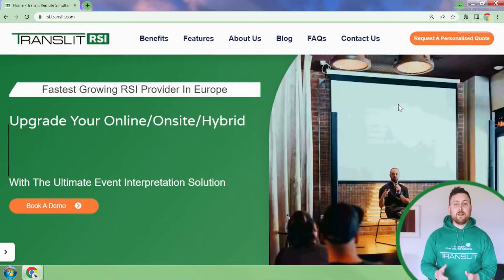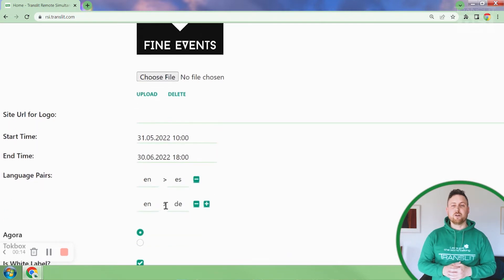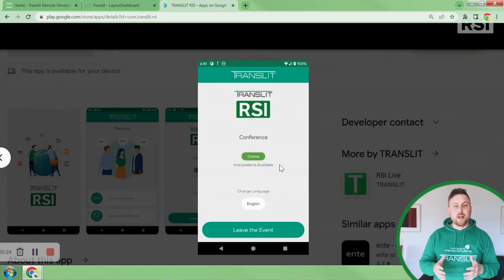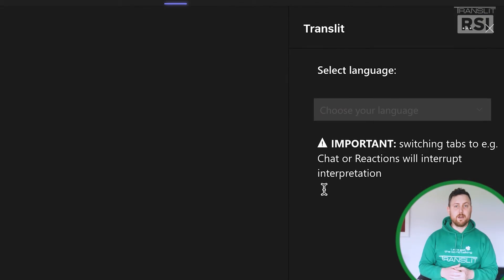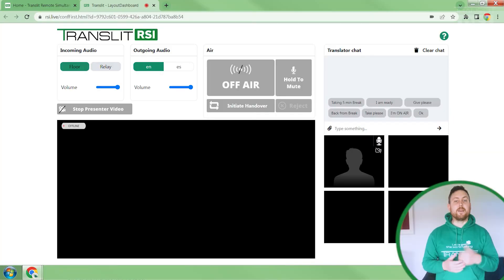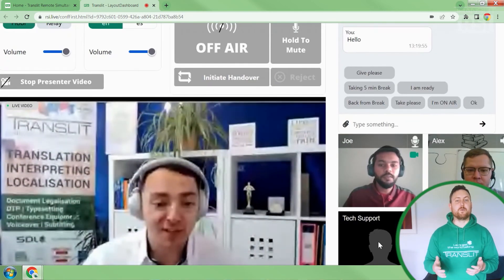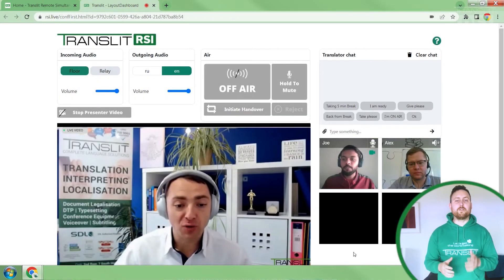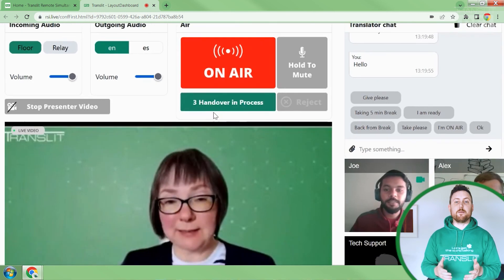📣Translit RSI 2.0 is here! First-look at the brand new Features and Upgrades💥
🔮The Future of Event Interpretation🎧

Translit's Cloud-based Remote Simultaneous Interpretation (RSI) solution helps international event organisers boost their communication efficiency and audience engagement by delivering perfect multilingual content with a great user experience.😊

With TRANSLIT RSI, businesses and individuals can add real-time interpretation capabilities to their international events whether it is a conference, webinar, streaming session, presentation, broadcast, or meeting without the need for any equipment or interpreter on site.💪

We have recently updated our industry-leading software allowing it to integrate with any virtual event platform, through a simple iframe integration similar to our recent integration with Microsoft Teams.🤝

We have successfully served over 500 virtual, on-site, and hybrid events/conferences for Cystinosis Ireland, Johnson & Johnson, Mastercard, Mindvalley, and Verve among others totaling OVER 1 MILLION minutes since the pandemic.🎯

Why not boost your CV and add practical knowledge and skills by attending some of Translit PRO’s training events?

Check out Translit's is the one-stop-shop where you book or manage your interpreting assignments

TIMESTAMPS

00:00 Intro
00:08 What is Translit RSI
00:34 Hosting an event on Translit RSI
01:31 The attendees
02:02 Integration with other platforms
02:44 White labeling
03:14 Interpreters booth basics
04:25 Interpreters booth - relay function
05:13 Interpreters booth - handover feature
05:51 Conclusion and contact info